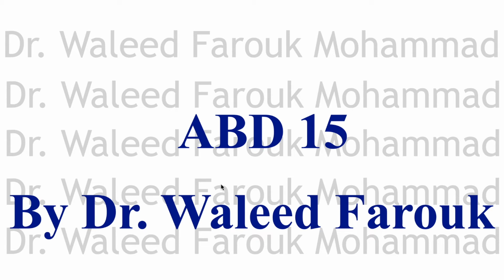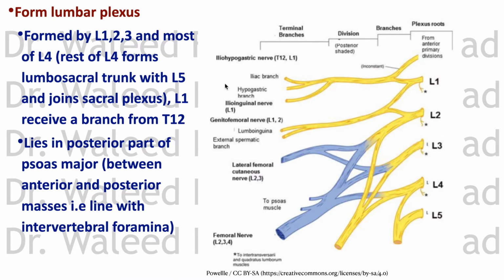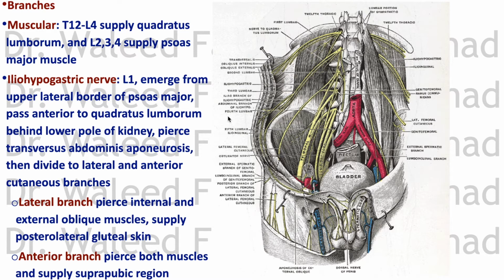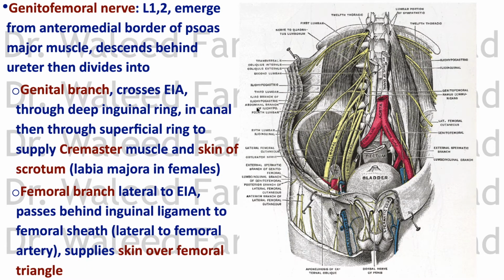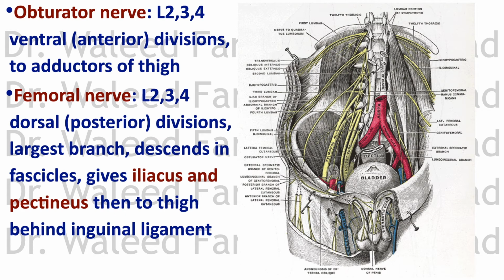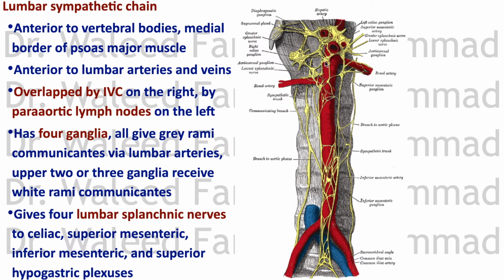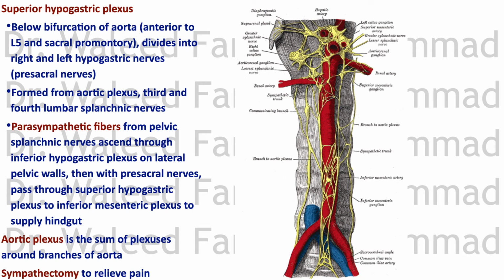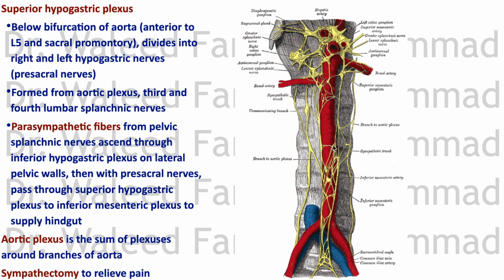ABD 15 Posterior Abdominal wall Part 4